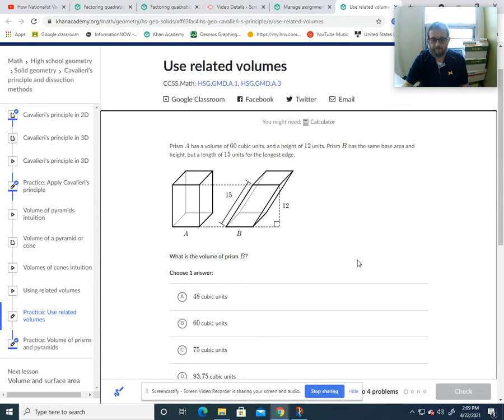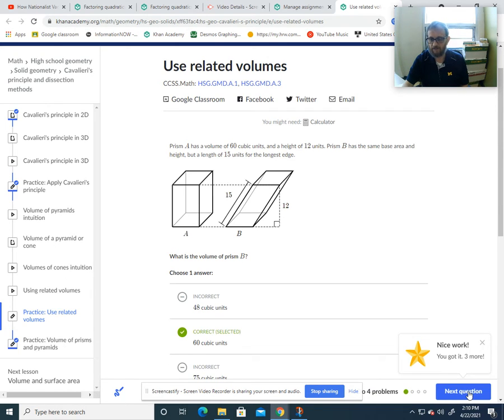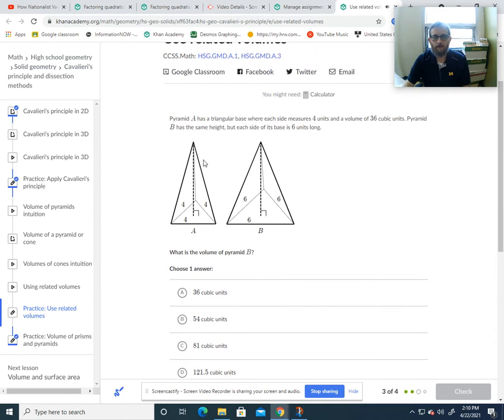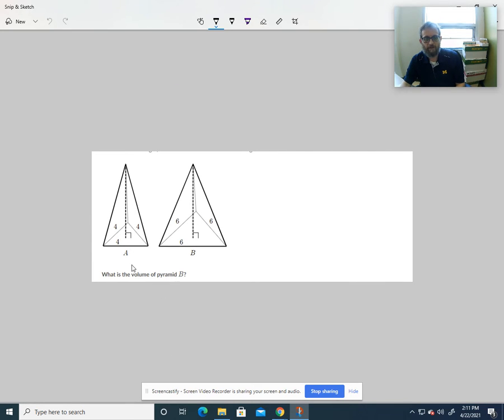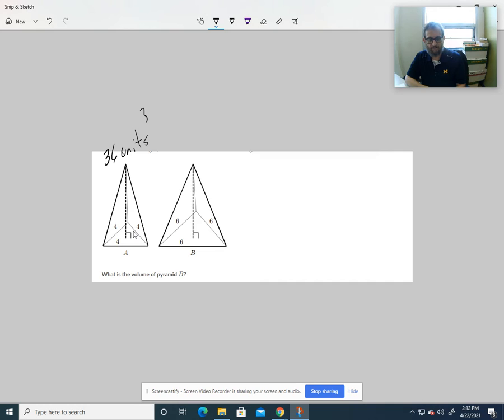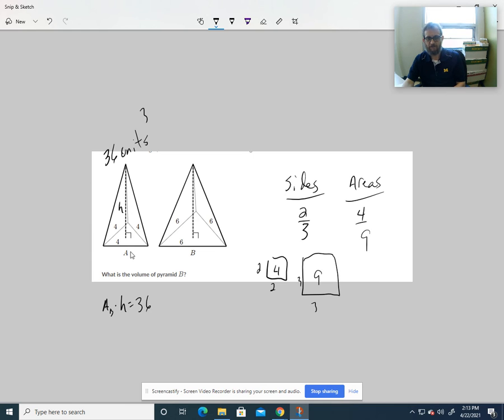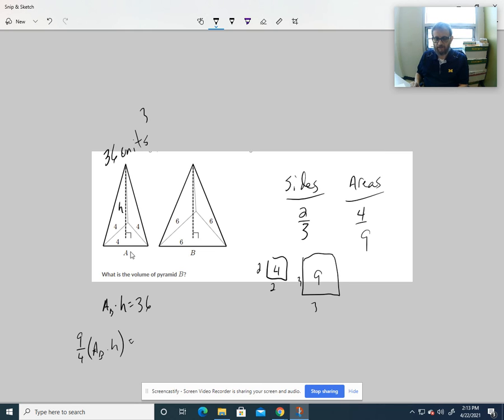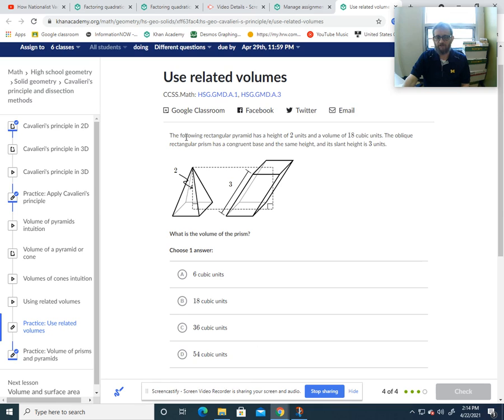HW due 4/26: Use related volumes